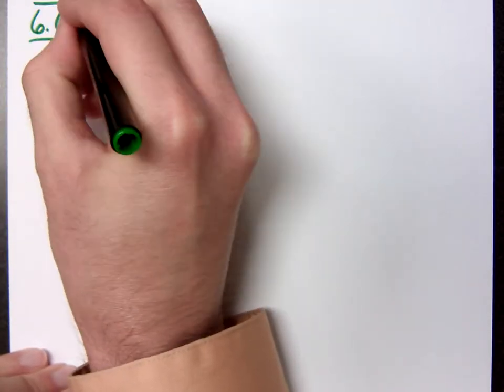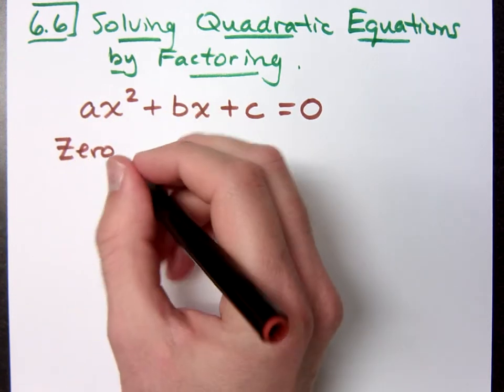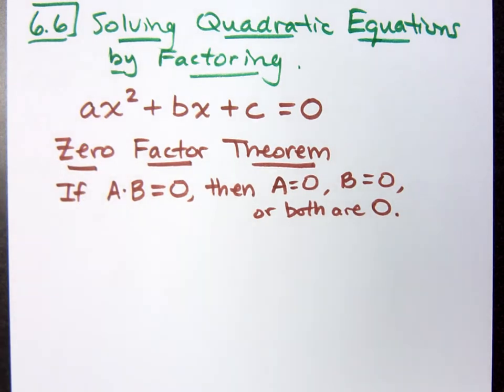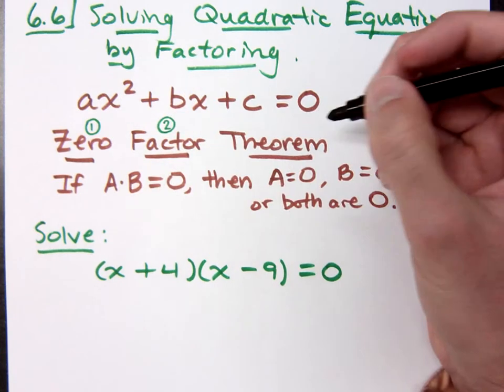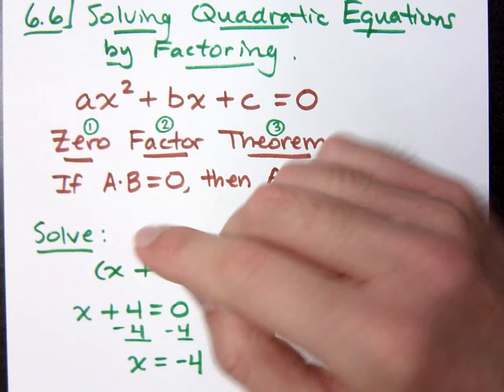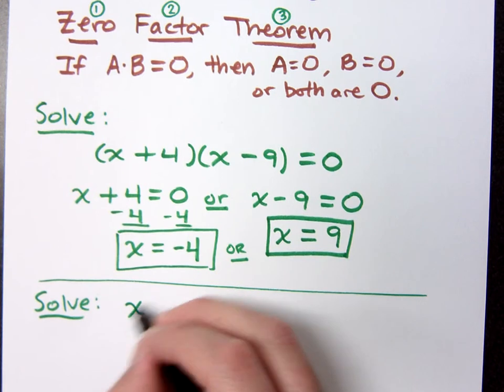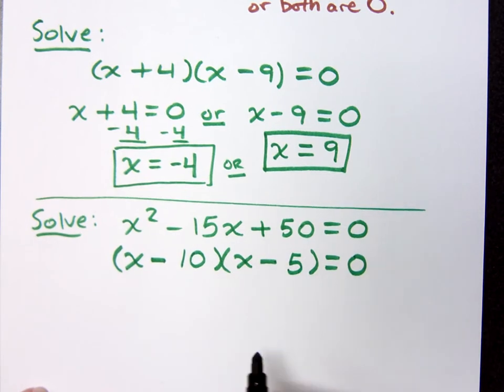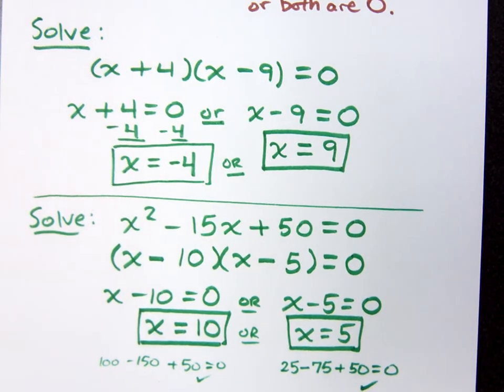beginning algebra 98